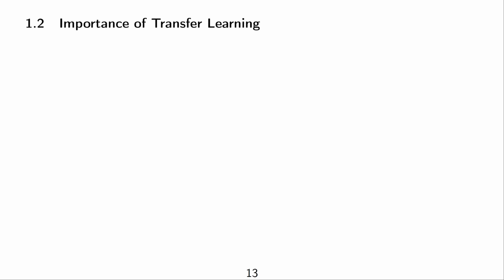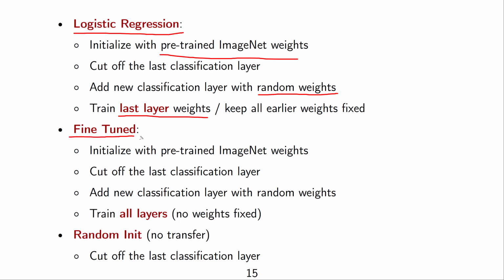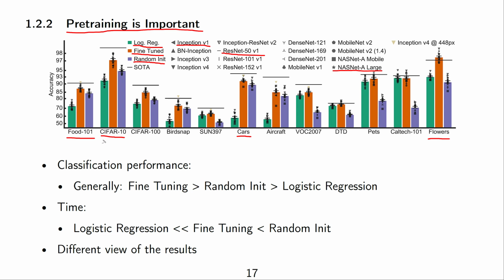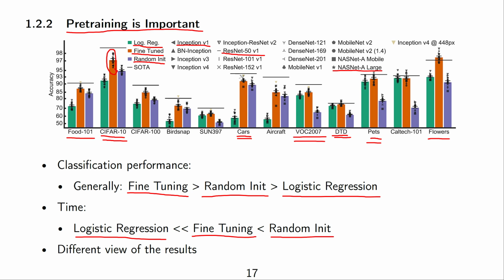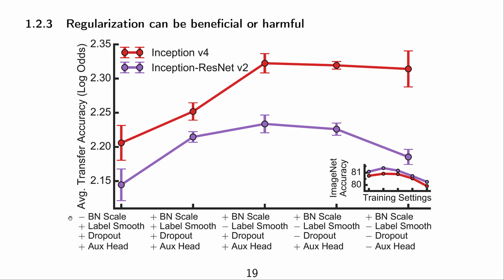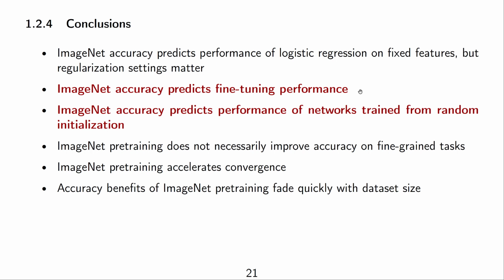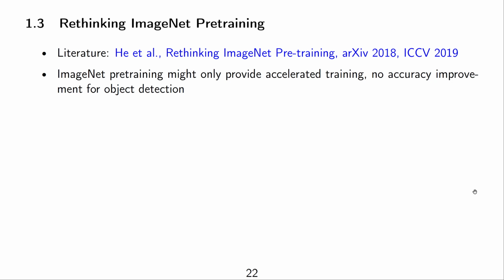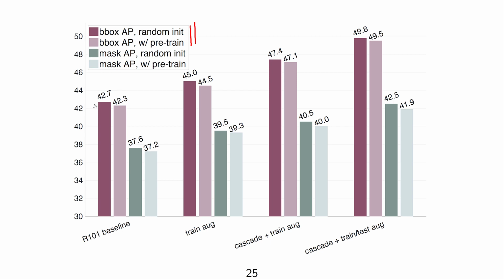DLFVC - 18 - Network Analysis - Part 2 / 3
Deep Learning For Visual Computing; Experimental Analysis of Transfer Learning